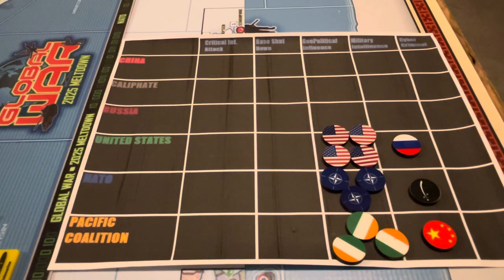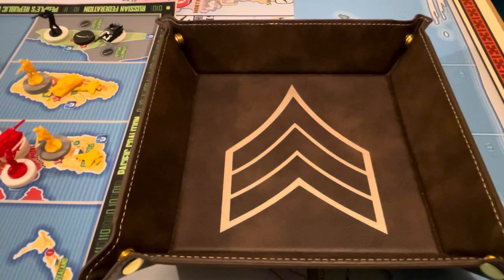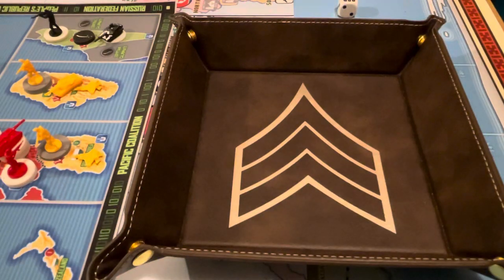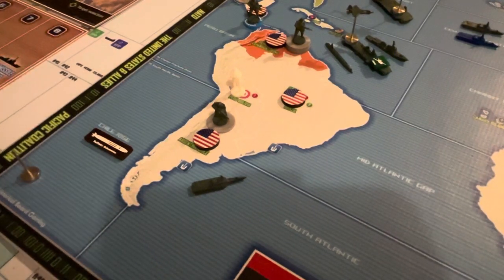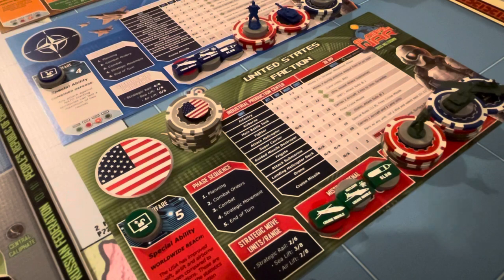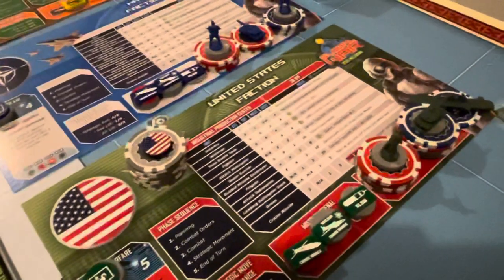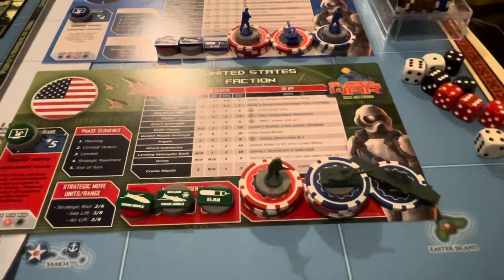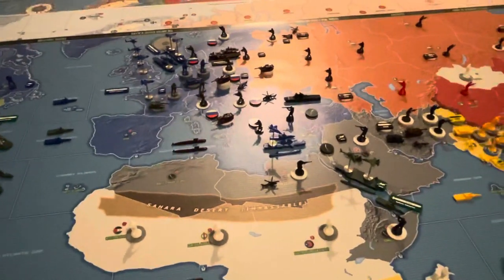Operation Zero Dark Thirty Western Allies Turn 2 Part 1 Planning Phase